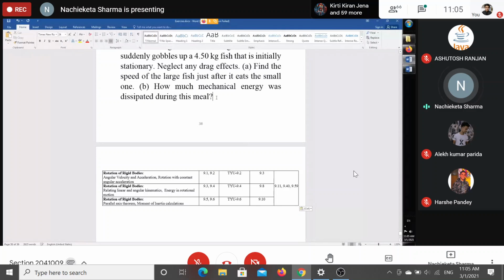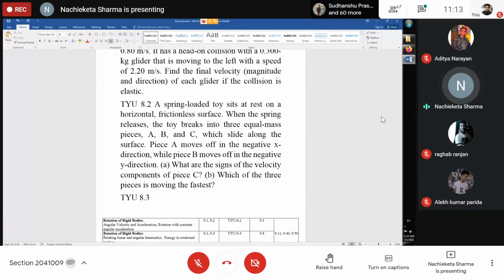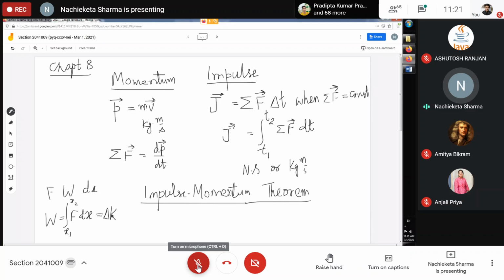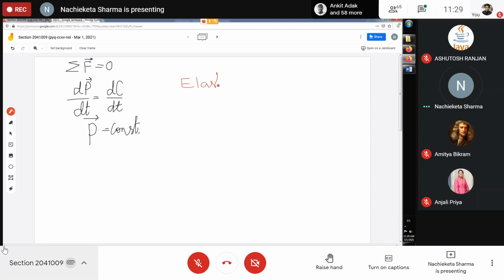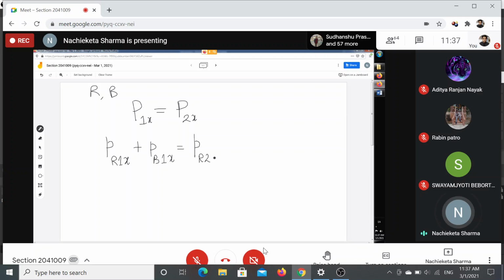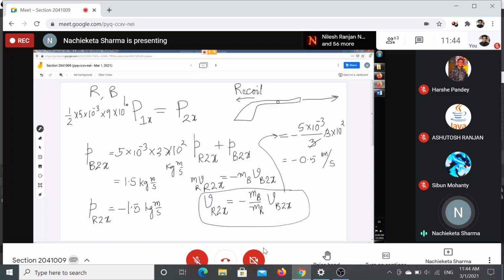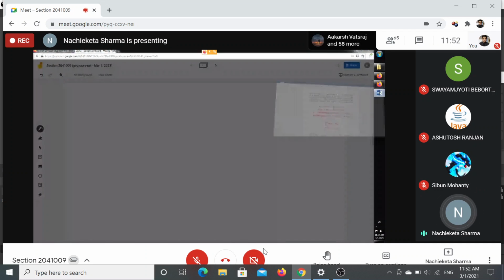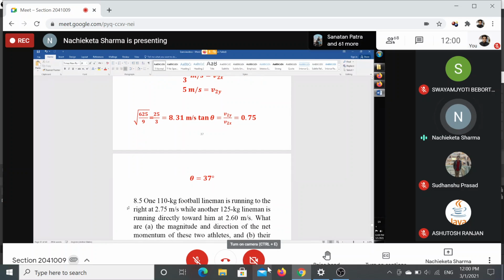UPM Theory 01/03/21